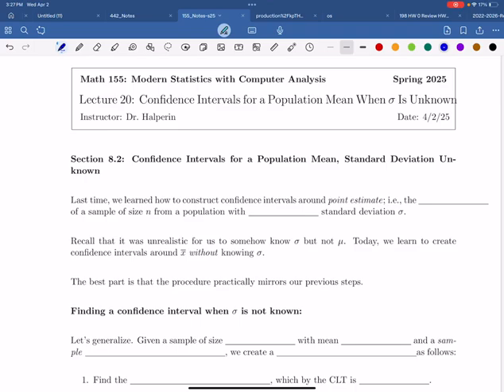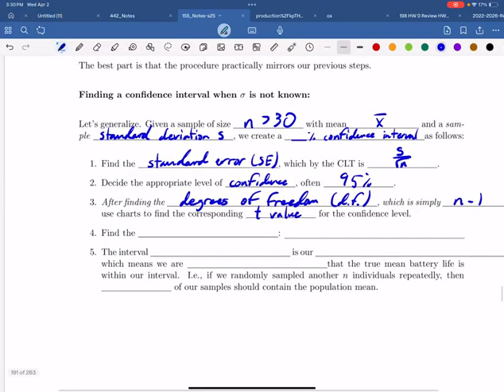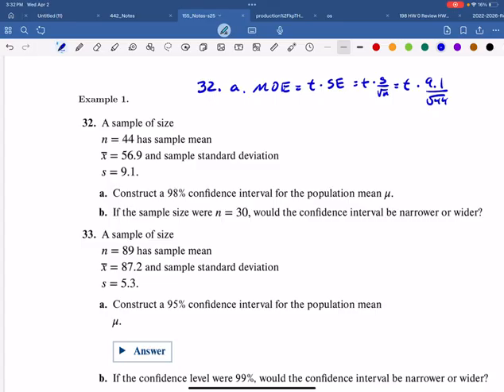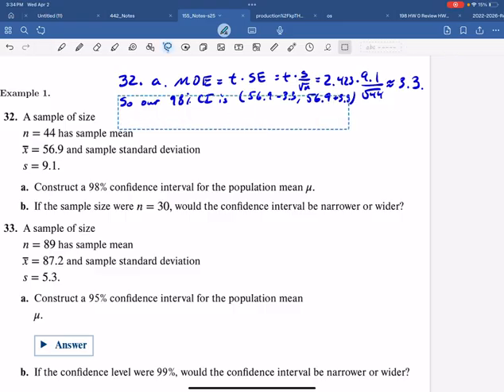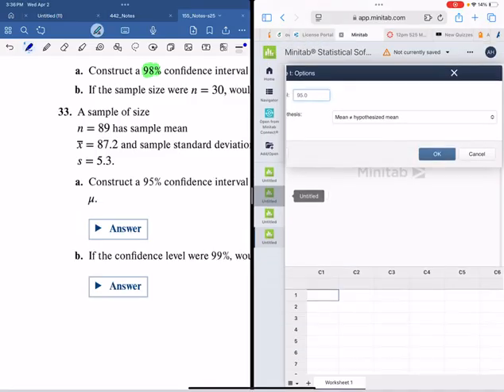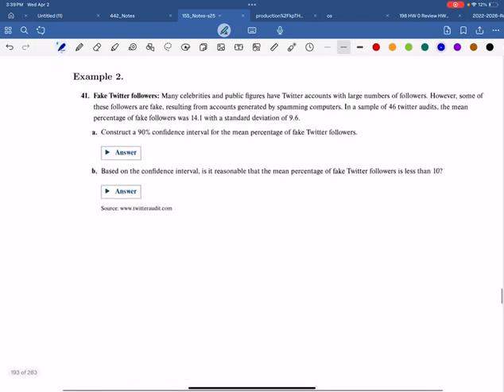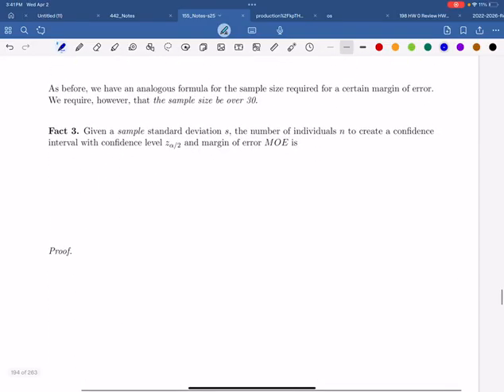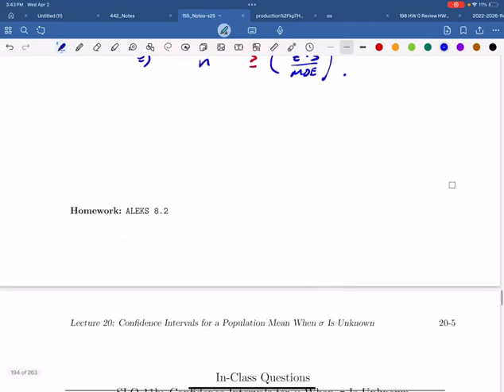8.2: Confidence Intervals When Sigma is Unknown